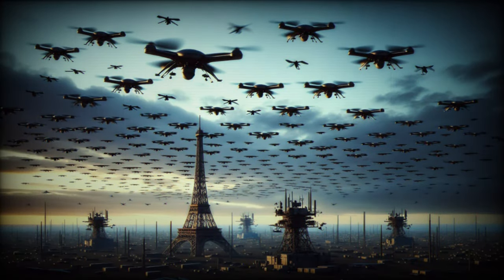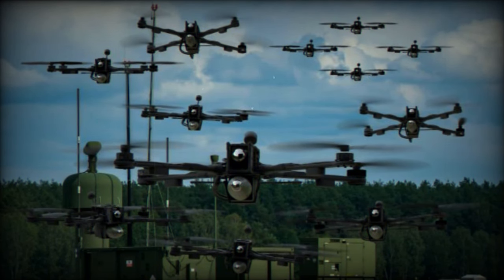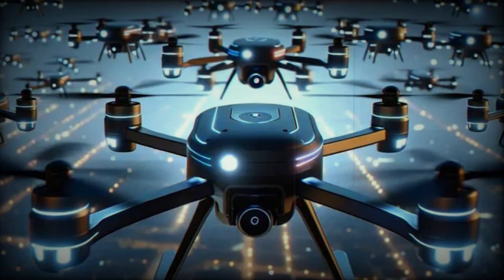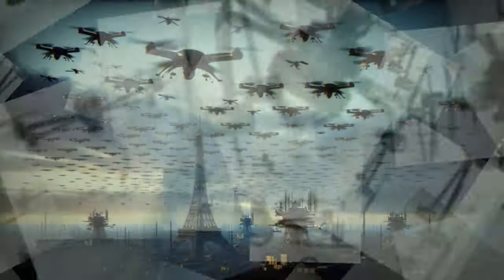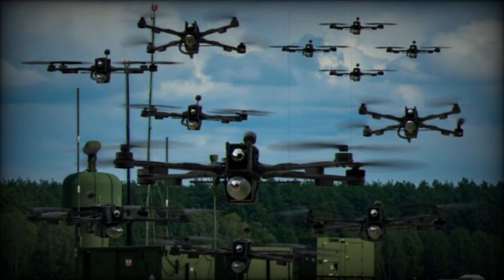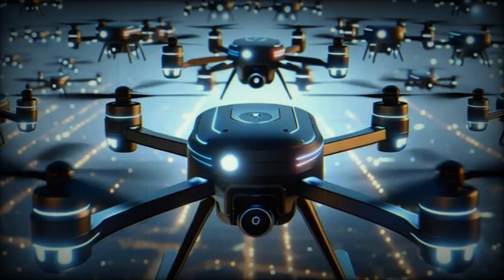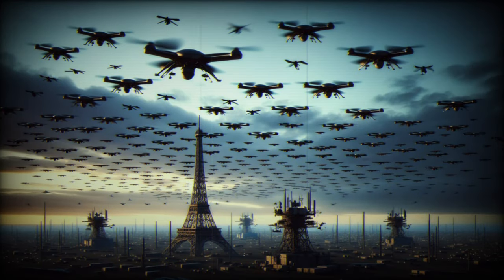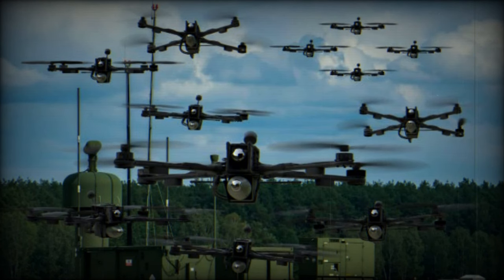French Defense project ASSYDUS aims to saturate enemy radars with swarms of drones